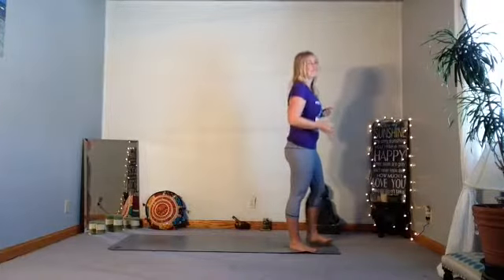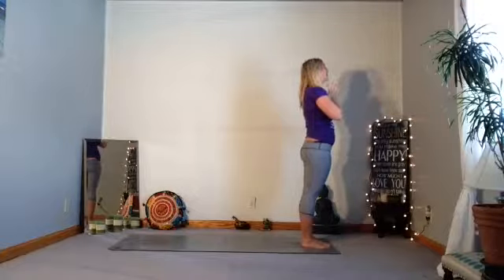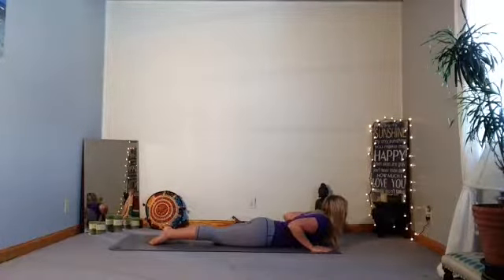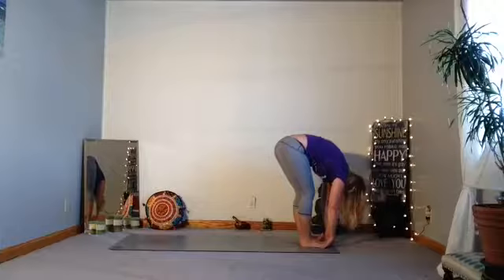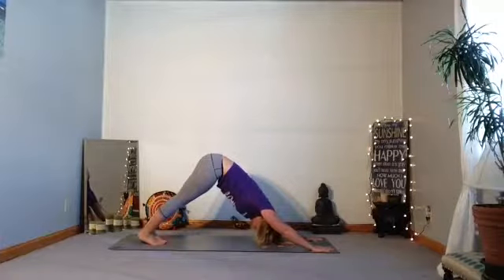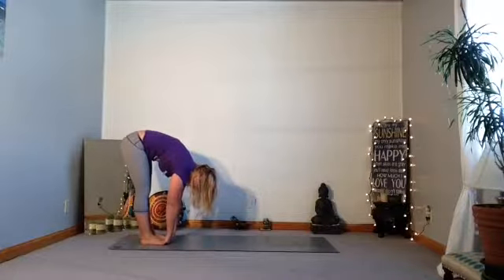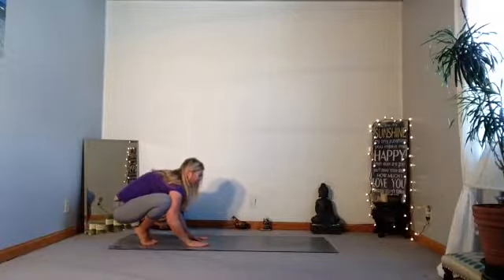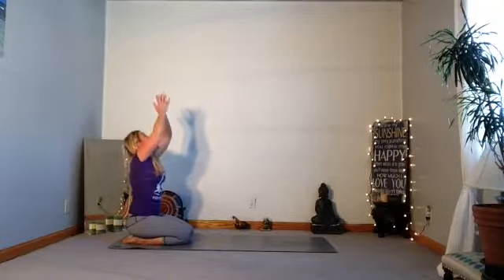30 Day Yoga Challenge Day 29! Building Arm Strength!!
Working through sun salutations into chatarung-UPs and we get ready and take flight into crow pose. Great video to work into an arm balance and eventually lift off and take flight.